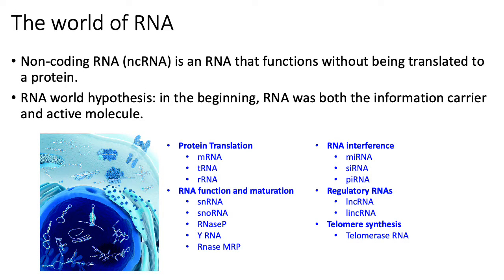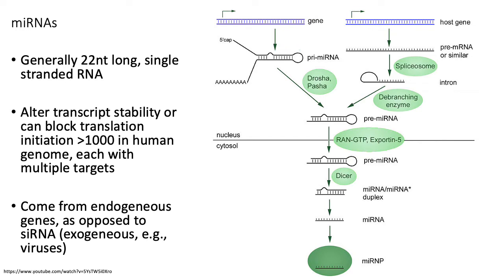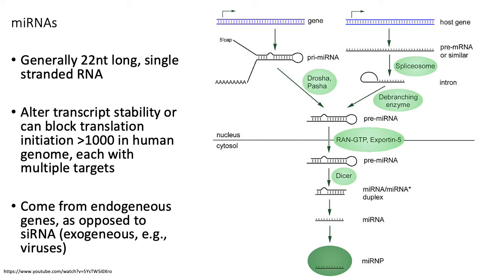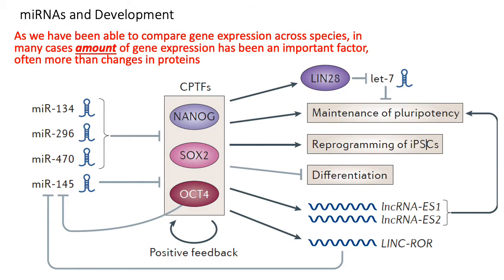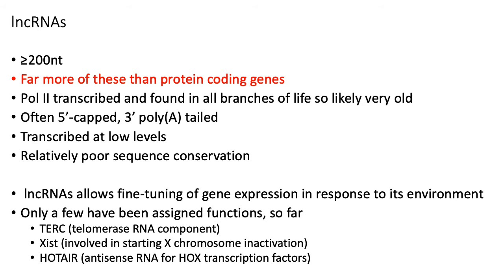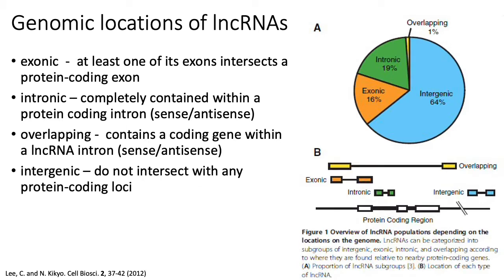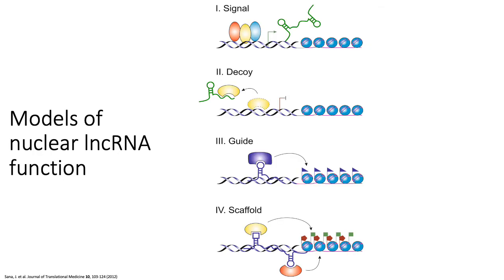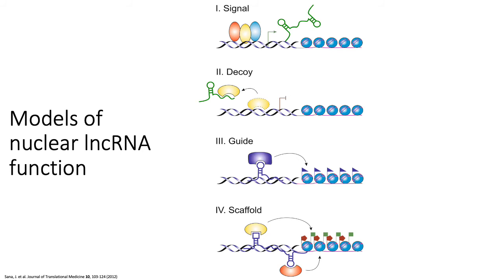MCB 182 Lecture 9.6 - ncRNA (miRNA, lncRNA, eRNA)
A brief introduction to a few non-coding RNA types, including miRNA, lncRNA and eRNA.